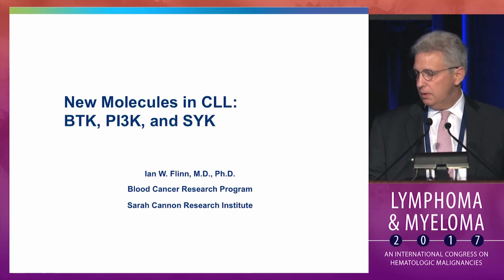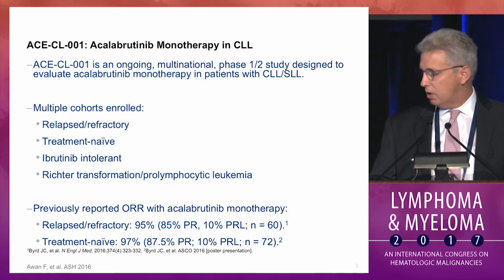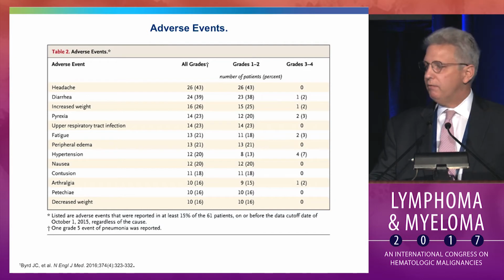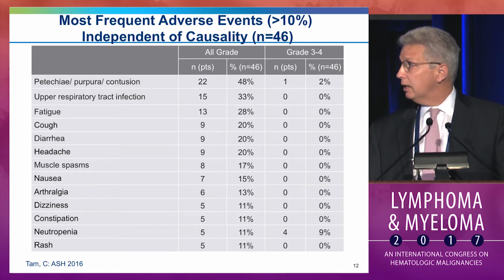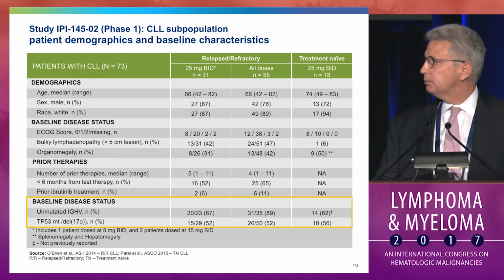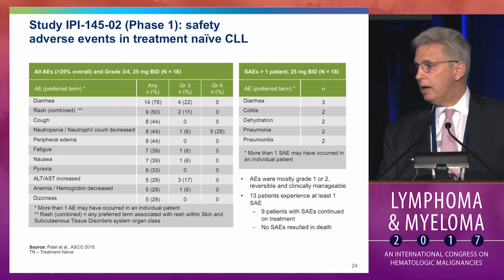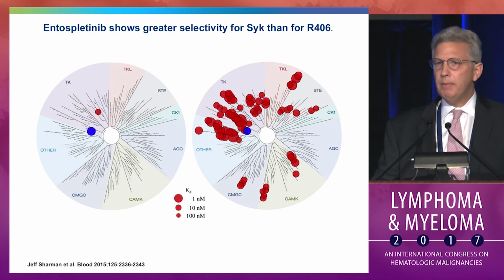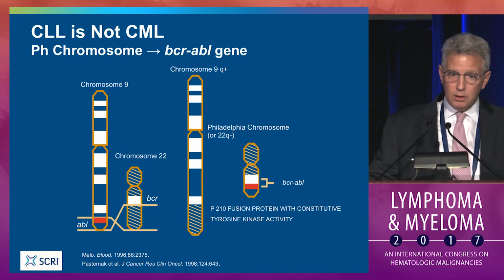Other new molecules in the CLL pipeline: PI3K inhibitors, SYK inhibitors, etc.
In this presentation from the Lymphoma & Myeloma 2017, Dr. Ian Flinn discusses new molecules in the pipeline for the treatment of CLL, including PI3K and SYK inhibitors.